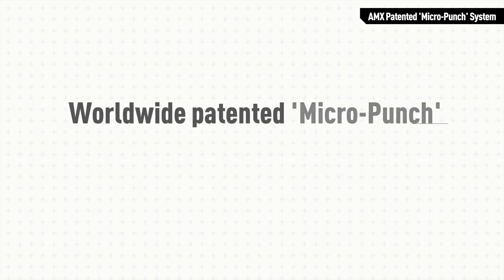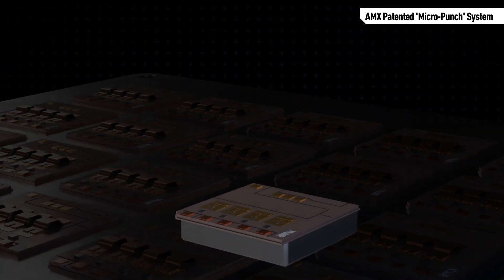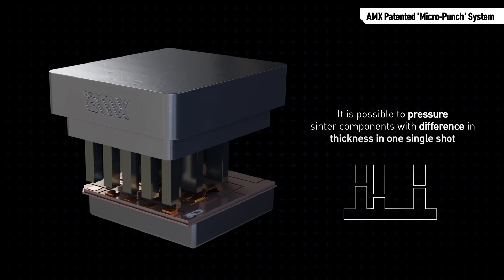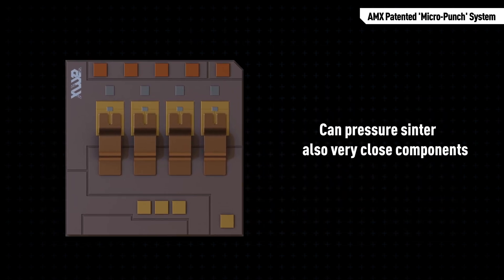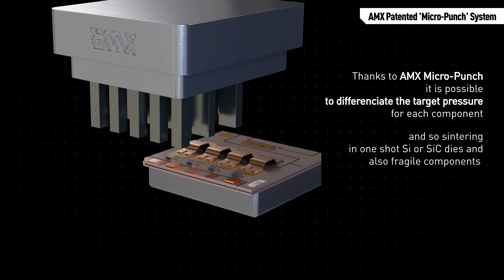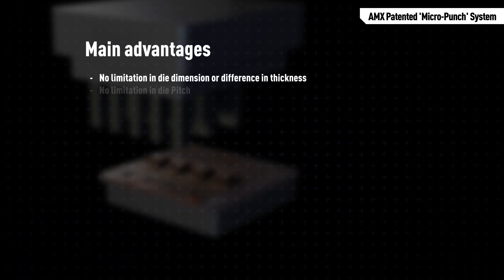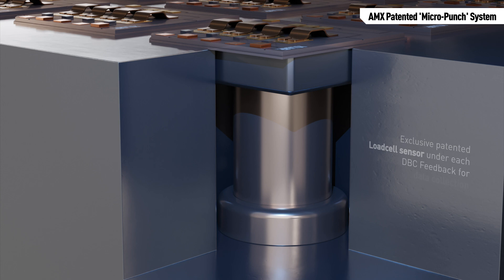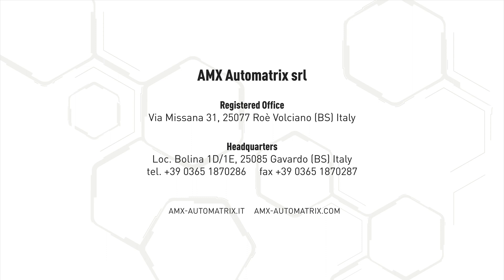AMX Automatrix Patented MICROPUNCH SYSTEM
AMX Automatrix MICROPUNCH SYSTEM is a Patented system for pressure sintering applications. It  consists in press each single component with an individual punch providing  best bonding results.MicroPunch system is AMX Automatrix worldwide exclusive deposited patented technology.

Benefit: Higher repeatability, No voids, no delamination, no die crack; - Less tilting on Si or SiC dies (≤0,005mm); - Can pressure sinter component with difference in thickness; - Can pressure sinter components at different force (IGBR, Sensors etc); It works with Advance Packages (embedded Die, Double side cooling, No planar clips, frames  etc)